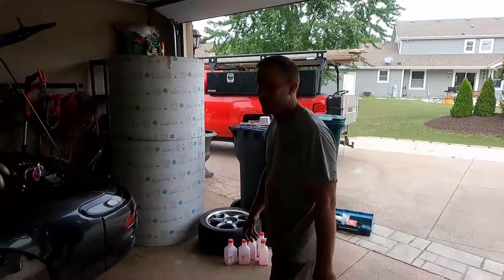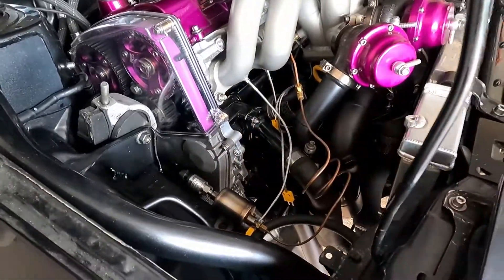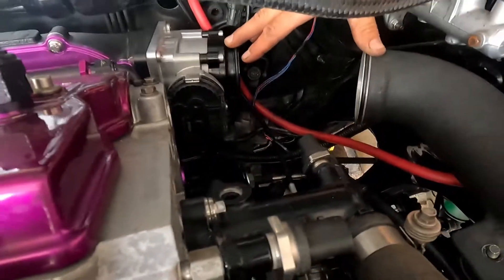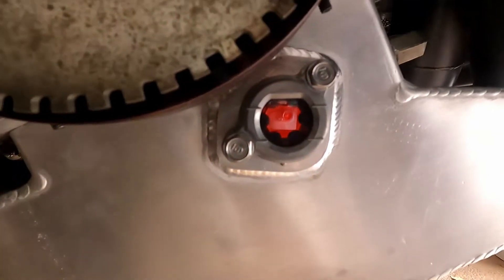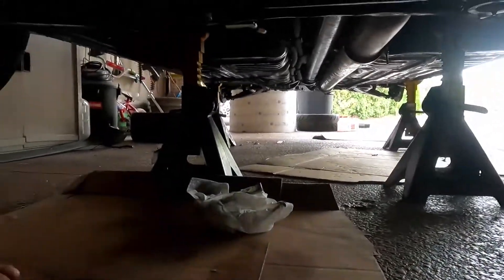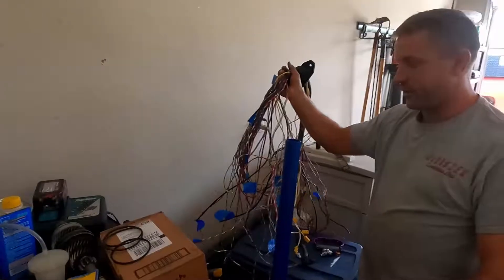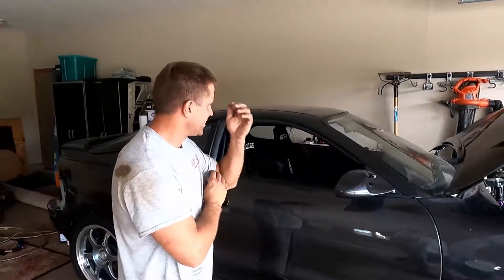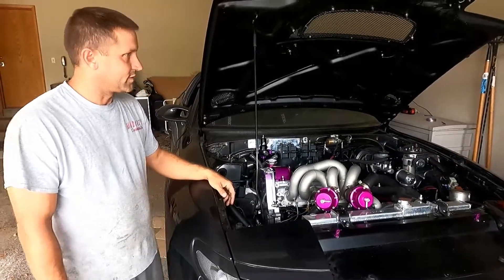Badnews has a motor again!